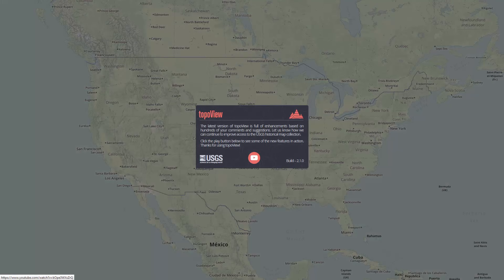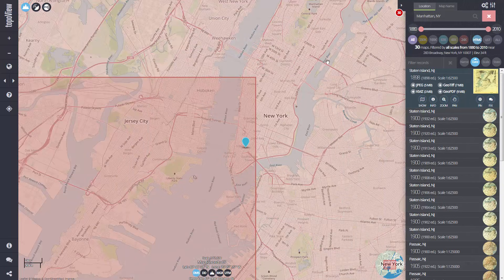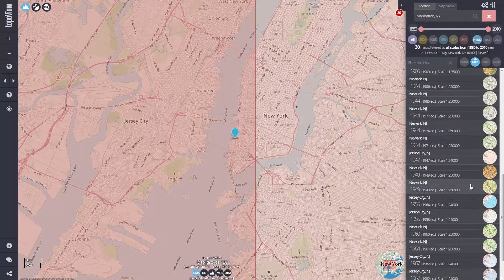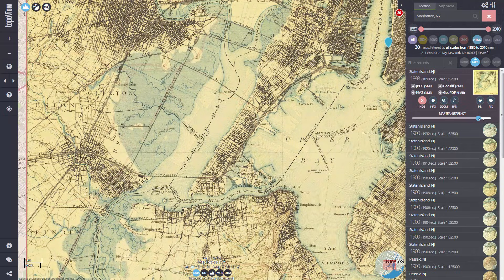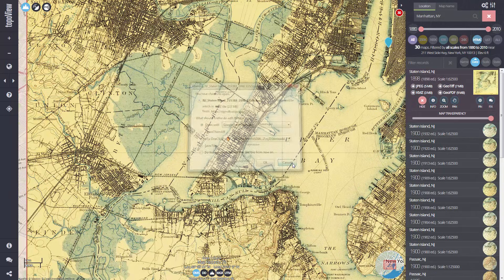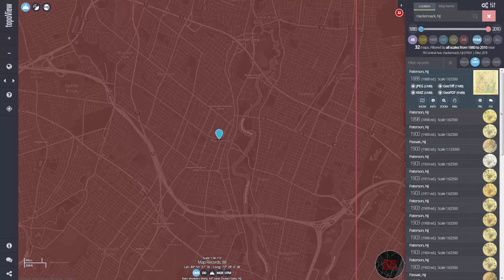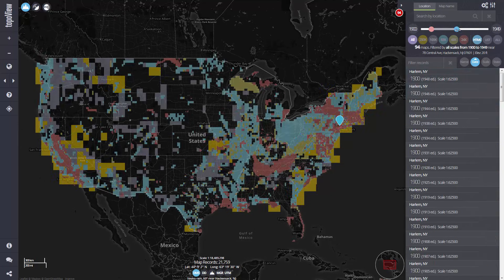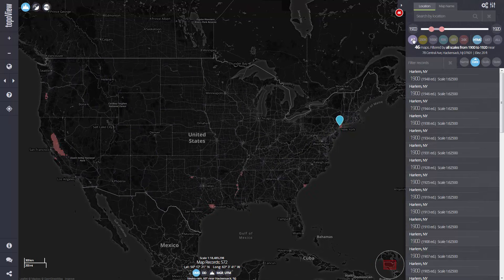Lesson 9c - TopoView - A look at version 2.1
A tutorial by USGS scientist and topoView developer Chris Garrity demonstrating how to use topoView version 2.1. TopoView let's you access and download maps free of charge from the USGS's Historical Topographic Map Collection, published between 1884 and 2006.

Resources:
An Introduction to TopoView (version 1.0)